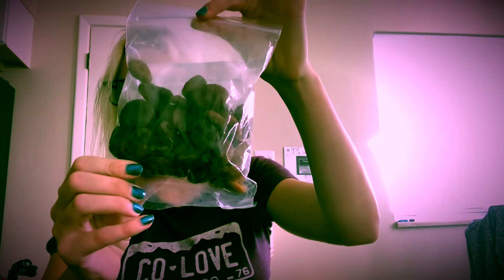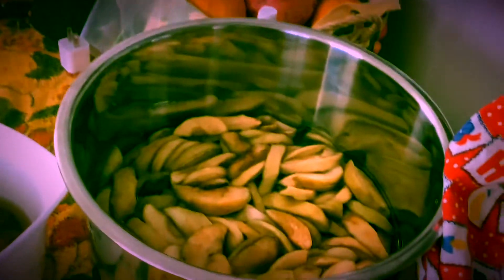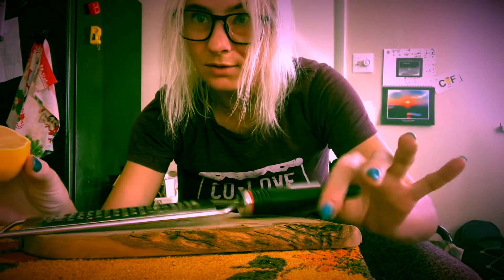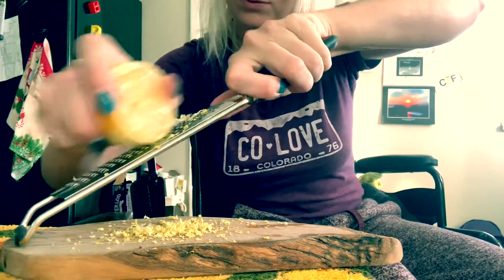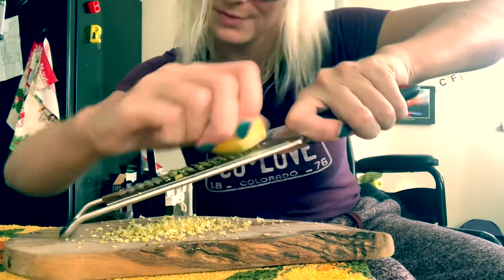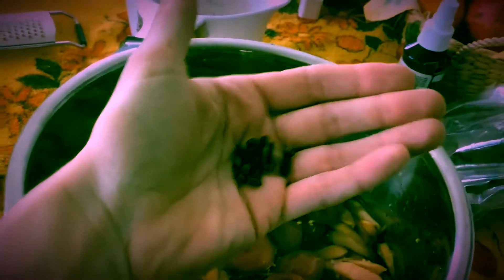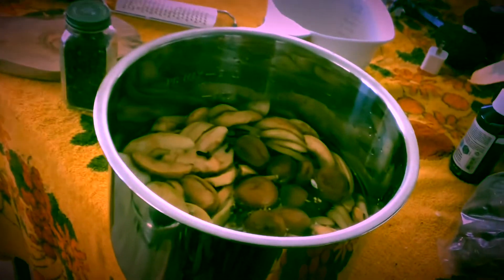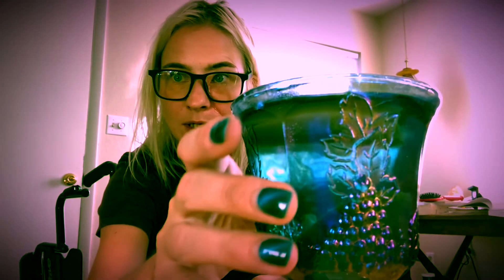Ironoly cooking vs rehabilitation episode #7: Ukrainian traditional Christmas drink “Uzvar”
It is a ritual drink
Also was used as a “good bye” sign for the guests